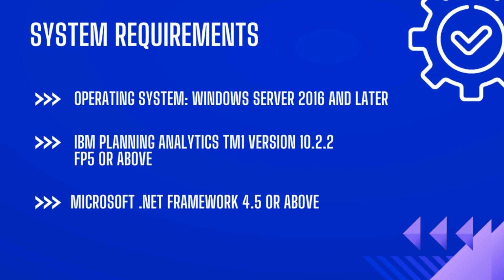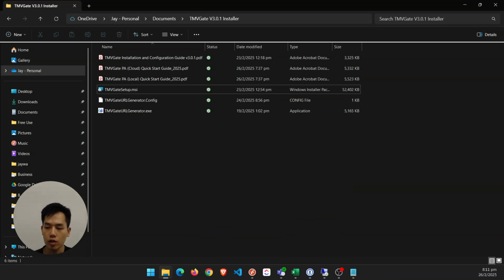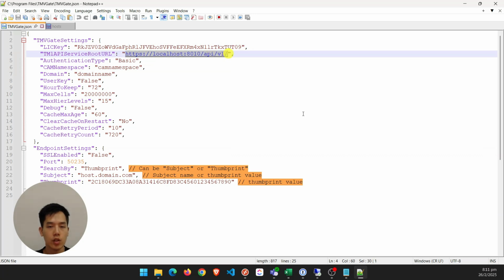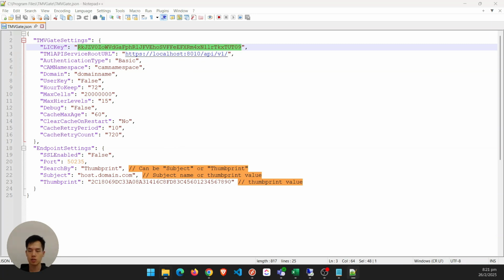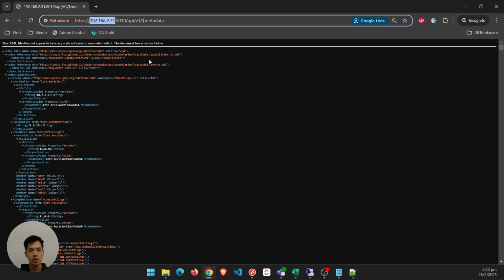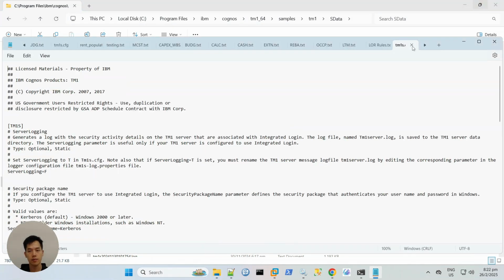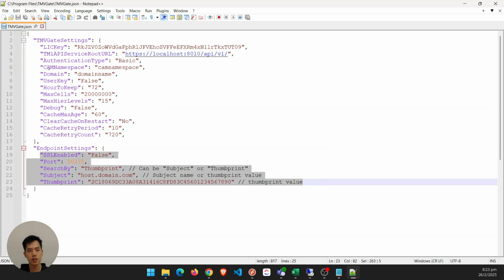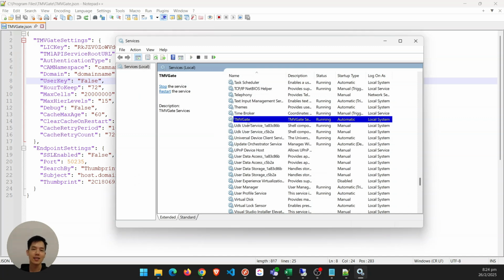TMVGate Server Installation Guide (Part 1)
🔧 What You’ll Learn in This Video:
✅ How to download and install TMVGate
✅ Step-by-step configuration and setup
✅ Troubleshooting common installation issues
✅ Best practices for a seamless upgrade

About us:
ITLink Business Solutions (S) Pte Ltd is a Singapore-registered company and was incorporated 1995. ITLink has helped many clients to leverage on technology to enhance their operations and profitability. With 3 decades of industry experience, we have developed a deep technical knowledge and expertise and employ our proprietary methodologies in delivering desired results for our customers.